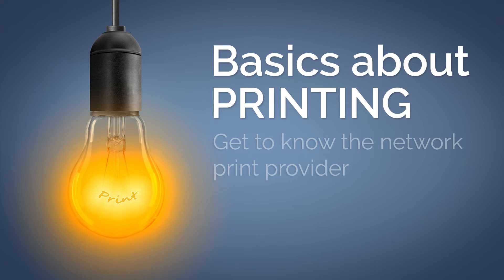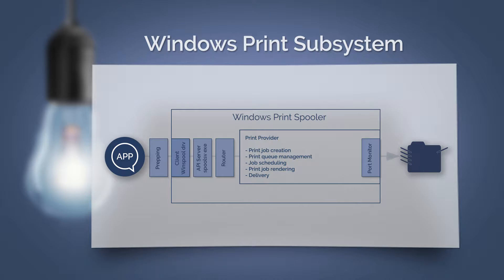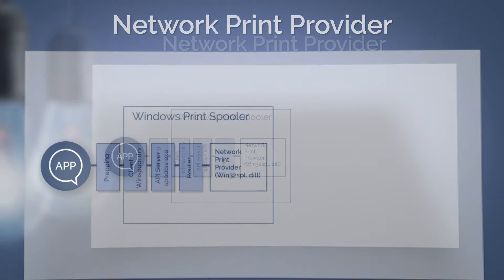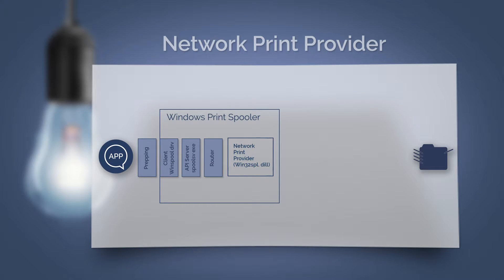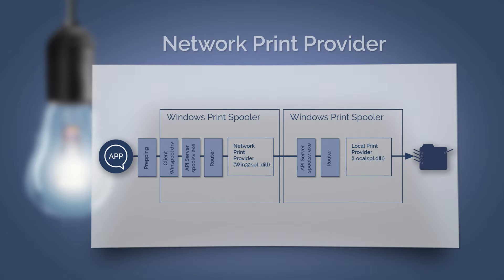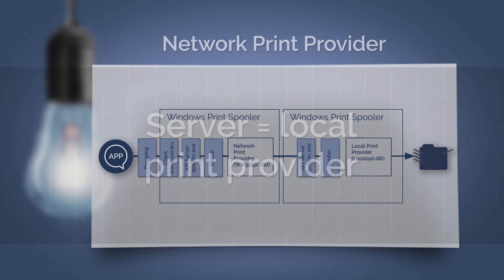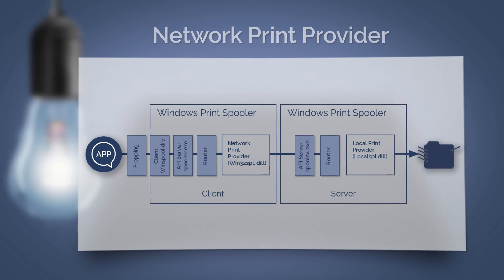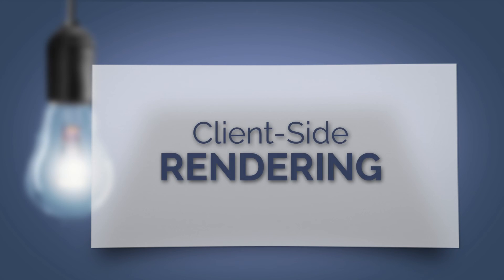Share a Printer: Network Print Provider (04)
When it comes to network printing you actually share printers in that network. Here Window’s network print provider comes into play. We would like to introduce the role of the network print provider

This actually is our fourth episode of basic printing videos. Many more will follow.